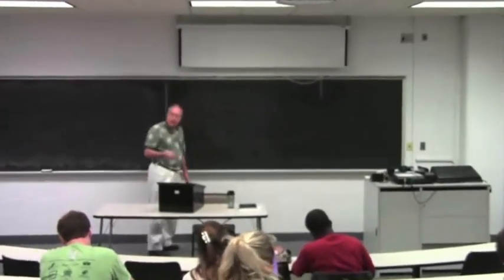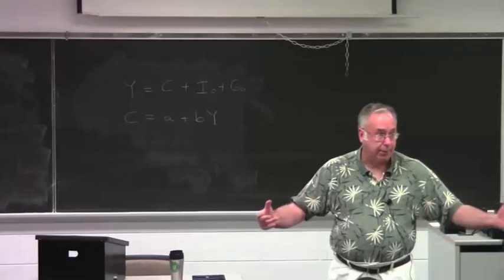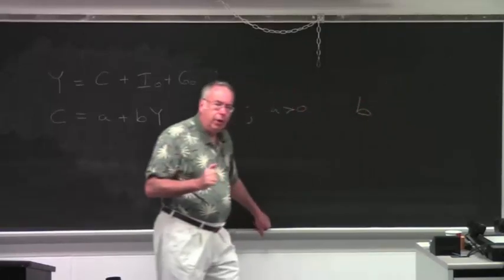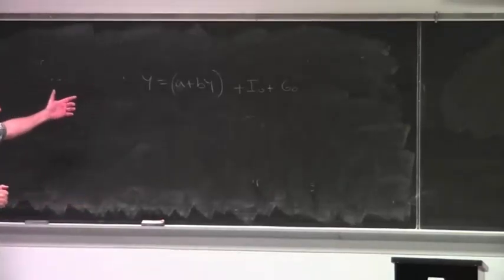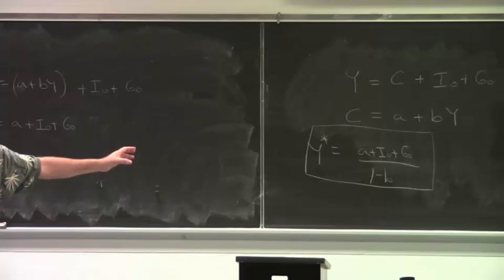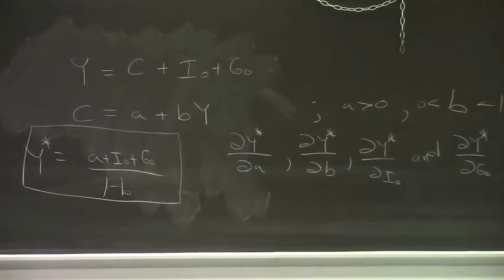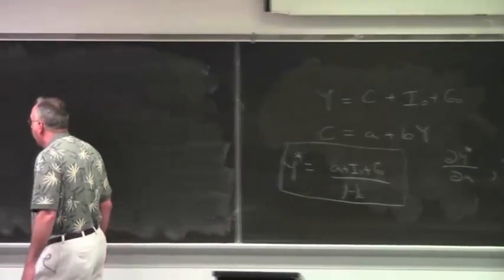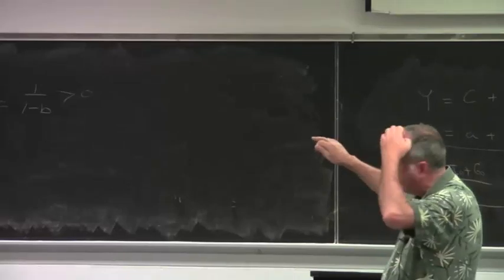Lesson 25 1 Comparative Statics Analysis in Macroeconomics